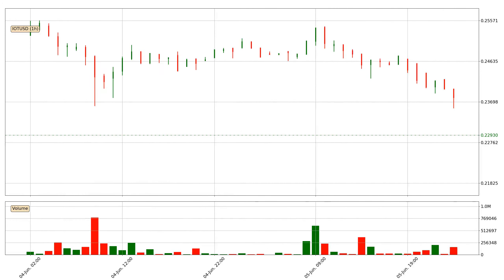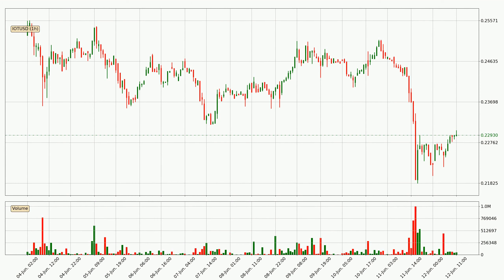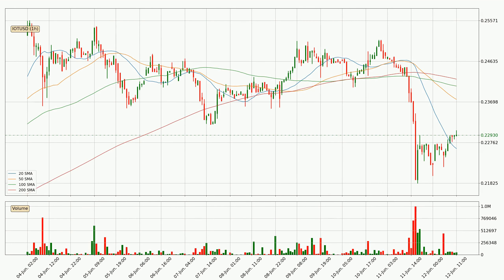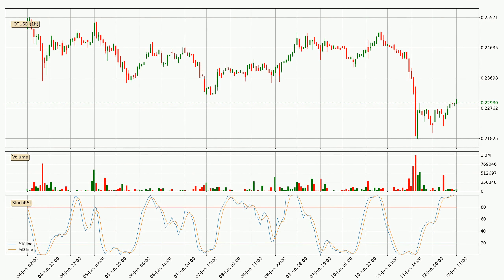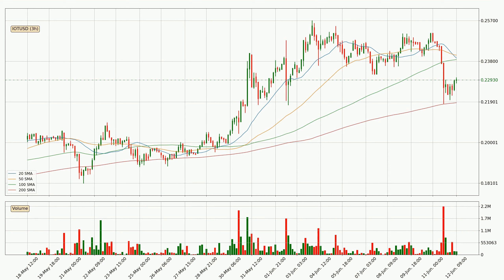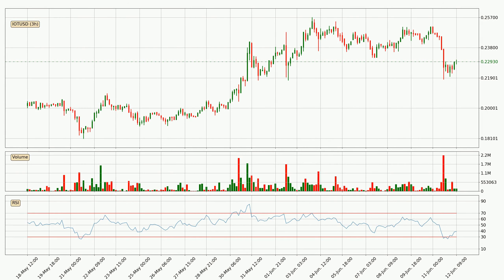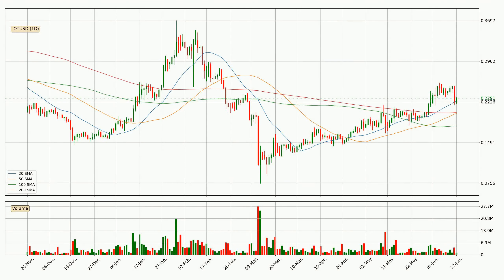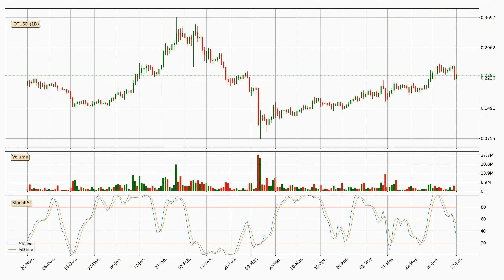Daily Update IOTA | What The Technical Analysis Predicts? | FAST&CLEAR | 12.Jun.2020